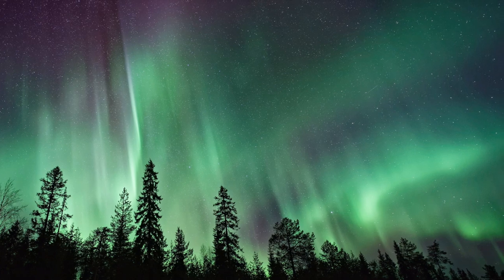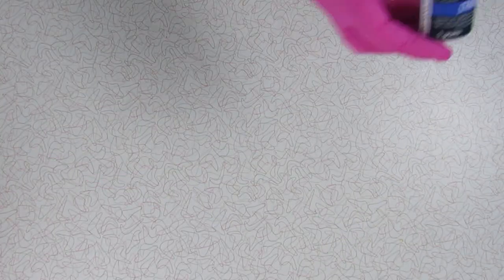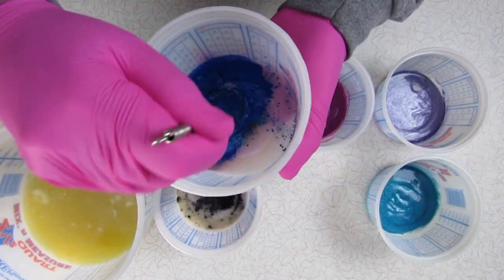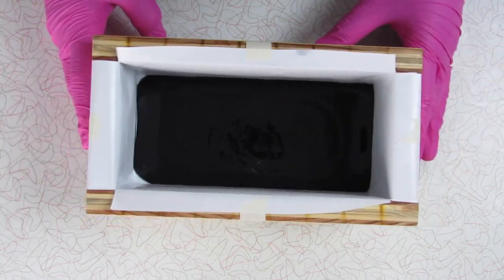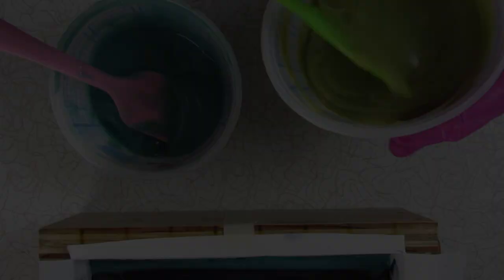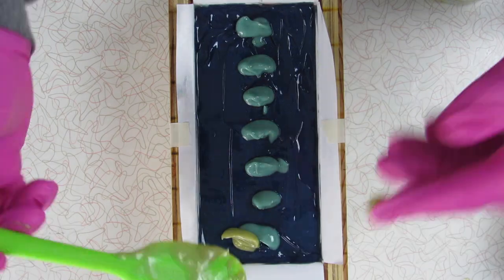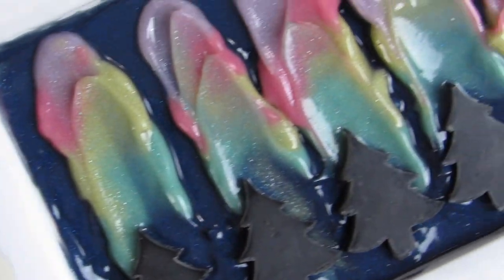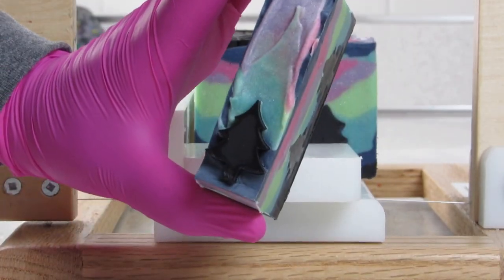Northern Lights Inspired (second attempt)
Watch as I make a second attempt at a Northern Lights inspired soap 💫

~Lariane 💖

Oils used: Rice Bran Oil, Organic Canola Oil, Sustainable Palm Oil, Castor Oil, Coconut Oil, Organic Olive Oil

Craft Sticks

Angled Spatula

Some of the links are affiliate links which means I get a small commission when you purchase from these links- this has no effect on your final cost, but it does help fund supplies for the projects on this channel 😃